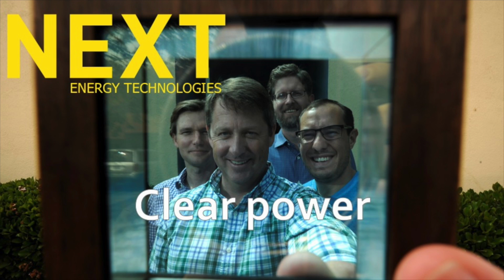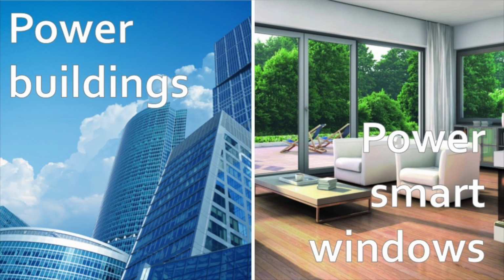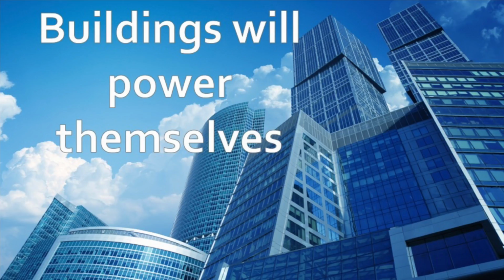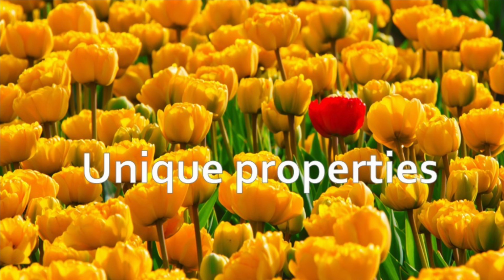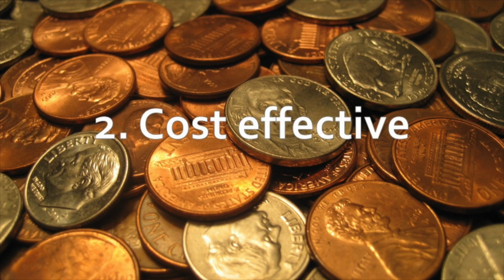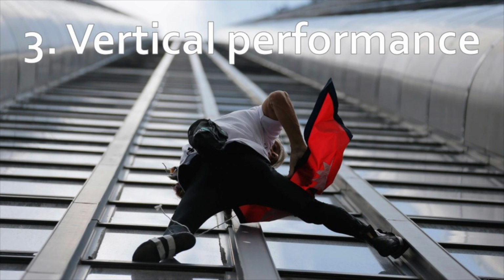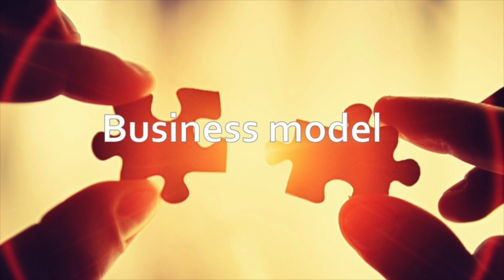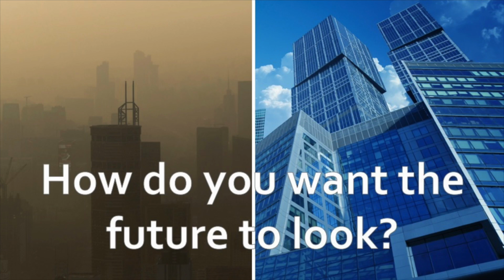Danny Seigle - NEXT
This IGNITE presentation was given at the 2016 IGMA Summer Conference in Banff, Canada.